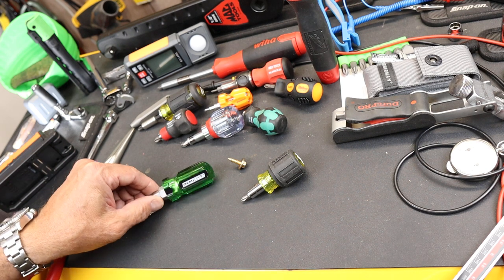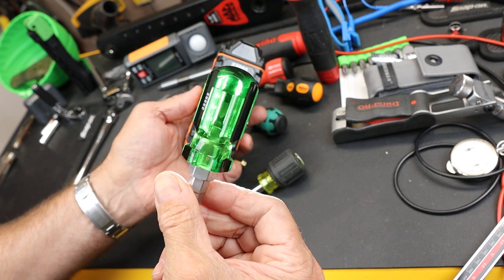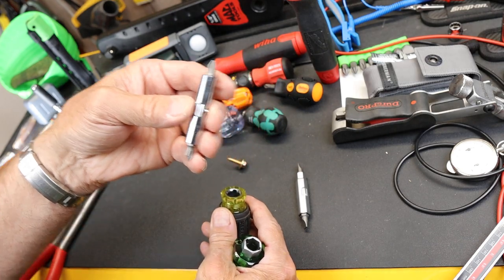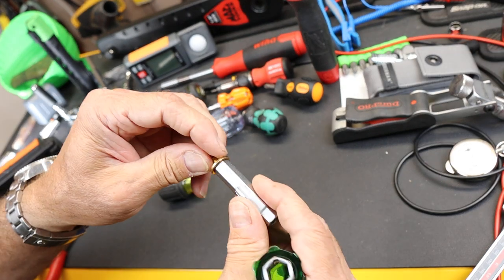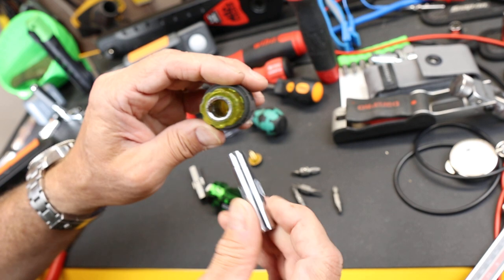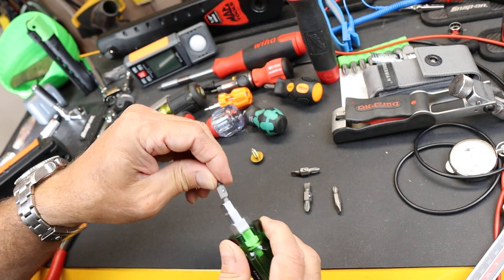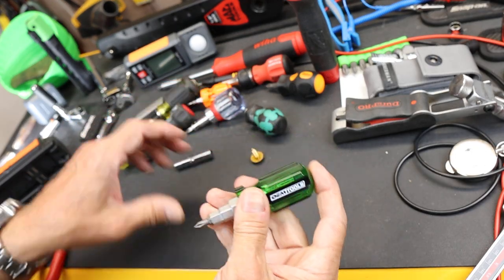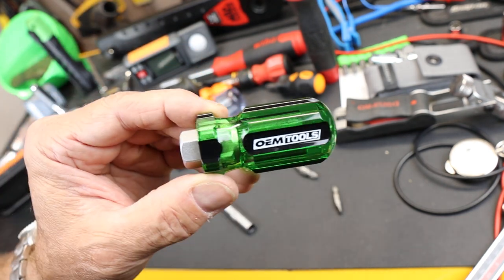Emerald Beauty: The OEM 6-in-1 Stubby Driver with 7/16" advantage over Klein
Emerald Beauty: The OEM 6-in-1 Stubby Driver with 7/16" advantage over Klein. OEMTOOLS 22592 Stubby 6 In 1 Screwdriver with Acetate Handle, Changeable Screwdriver, Non-Insulated Stubby Screwdriver Set with Magnetized Driver Bits

On Amazon